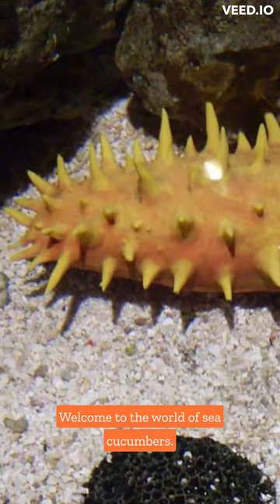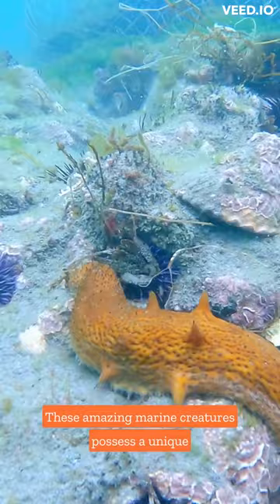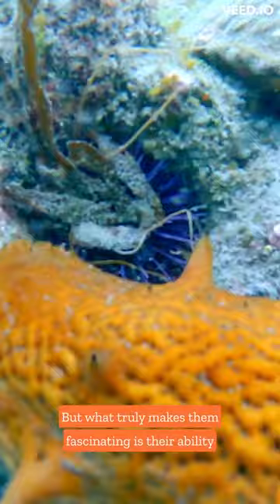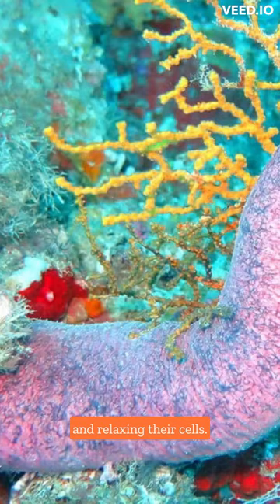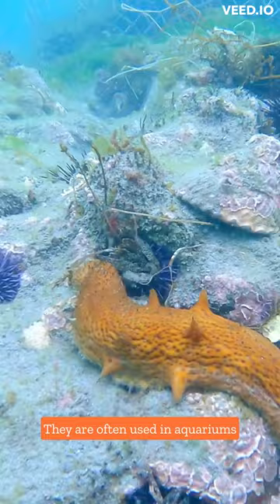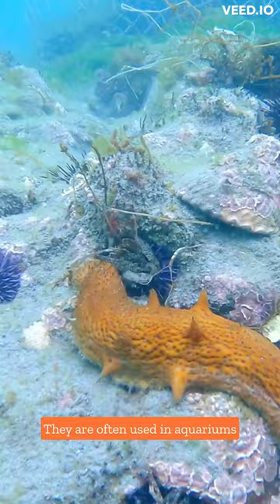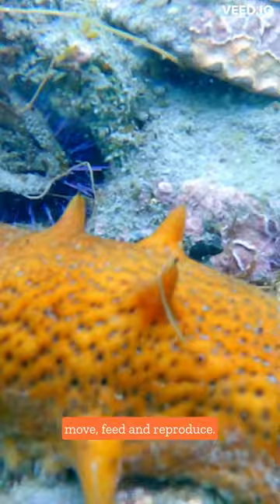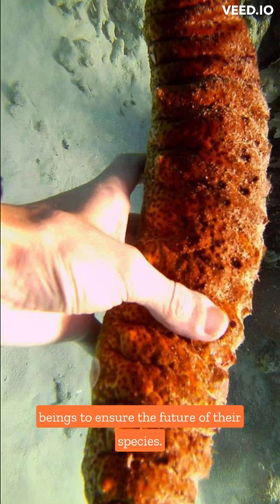Sea Cucumbers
Welcome to our short video on the amazing sea cucumbers! In this video, we'll explore the unique characteristics of these fascinating marine animals, from their exotic appearance to their incredible survival abilities. You'll be amazed at the information we'll share about these little-known sea creatures. So sit back and relax as we dive into the world of sea cucumbers.